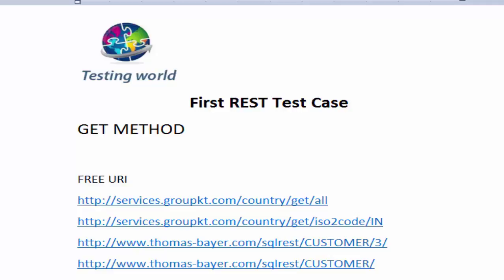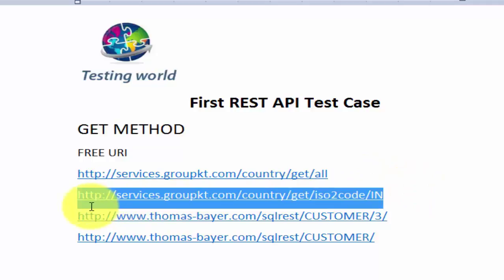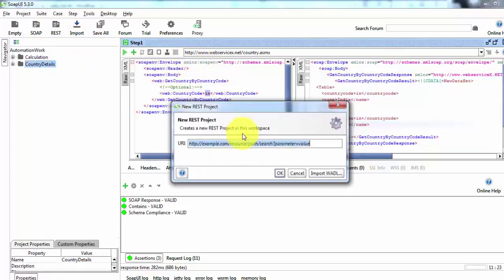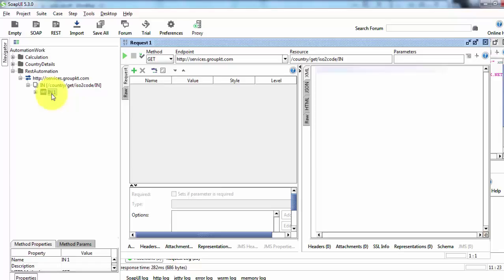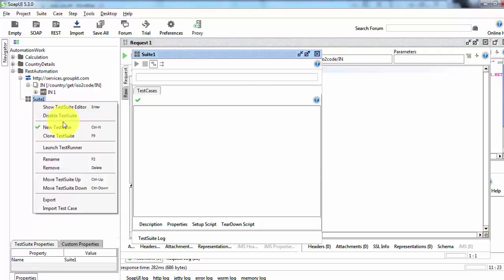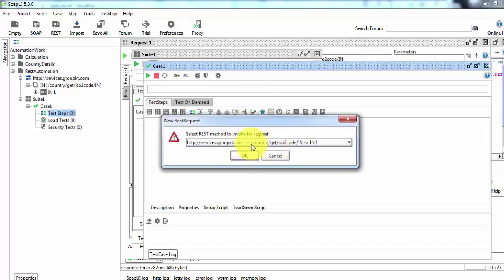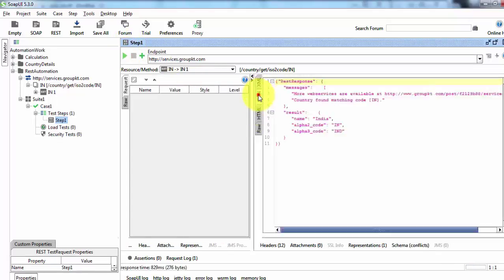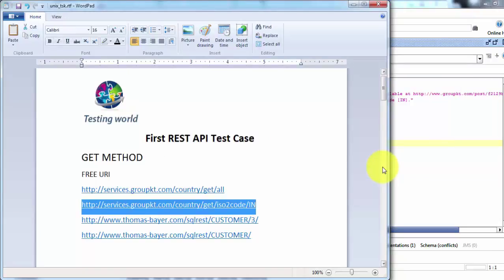API/ WebService Testing using SoapUI(UPDATED) : First Rest API test case